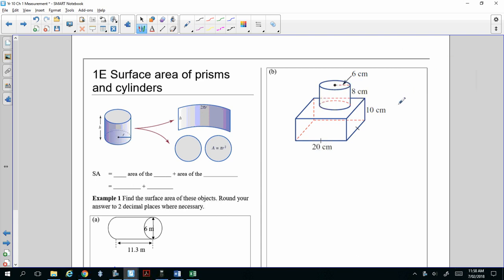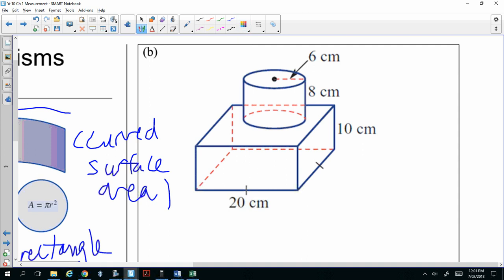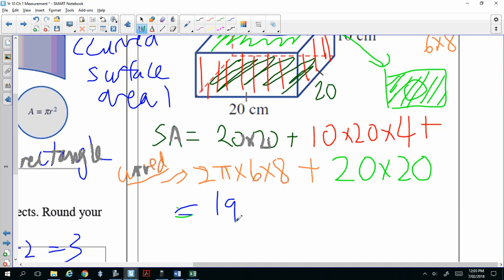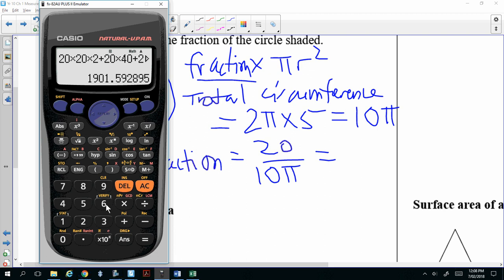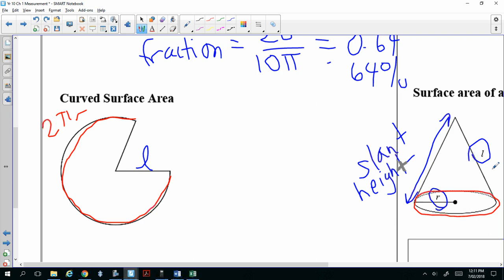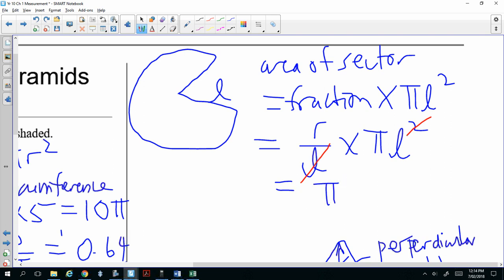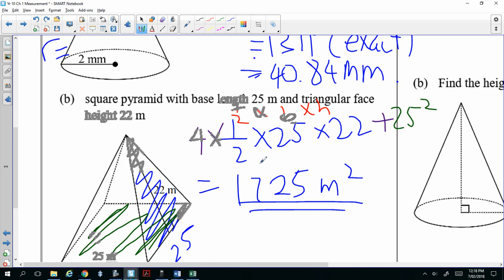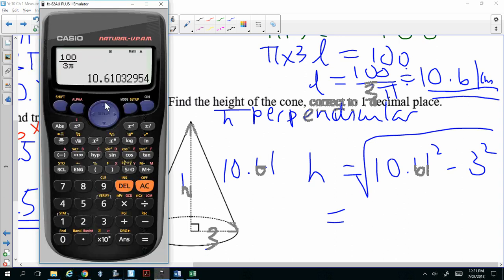Yr 10 Ex 1E Surface area of prisms and cylinders & 1F Surface area of pyramids and cones.wmv